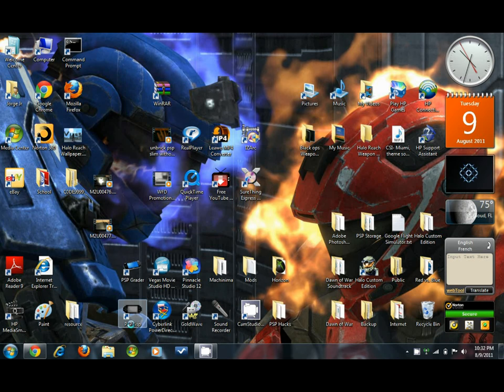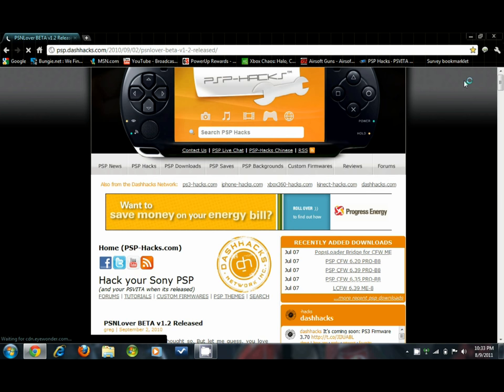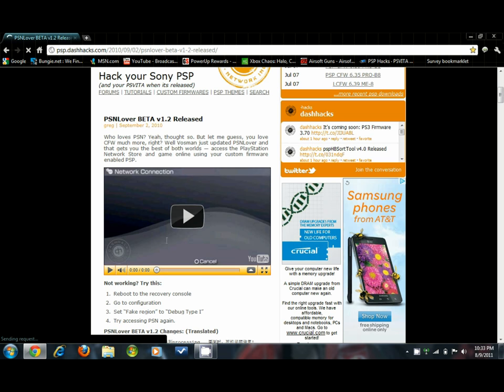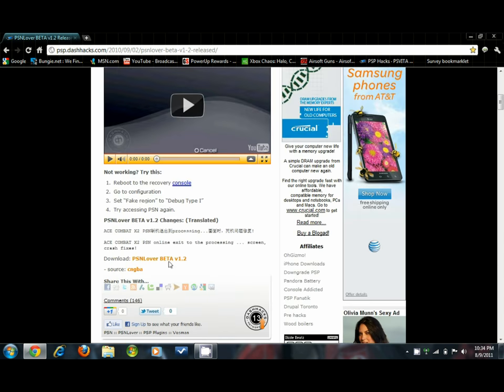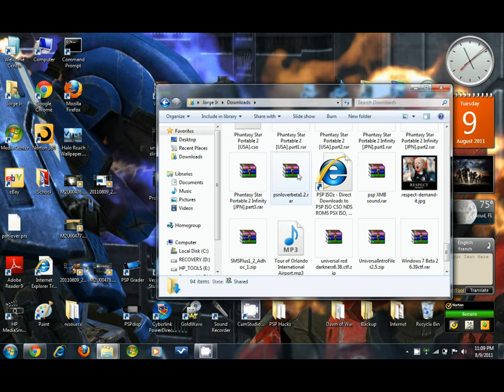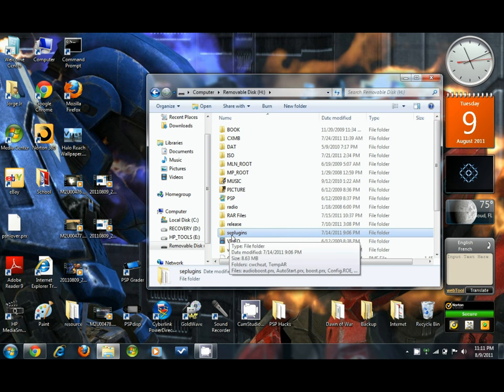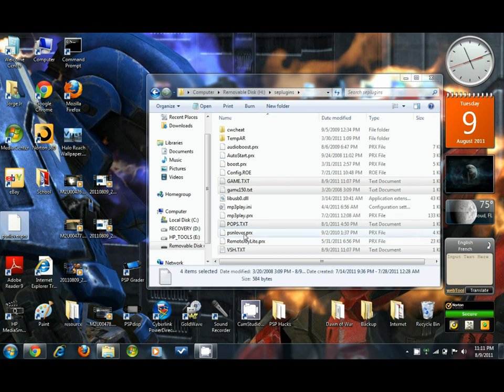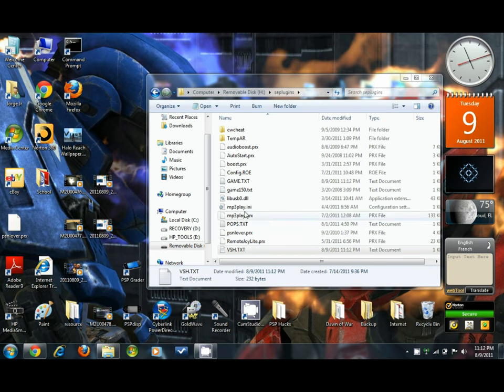How to Install PSP Plugins (Part 2)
Copy and paste this to your game.txt and vsh.txt for psnlover.

ms0:/seplugins/psnlover.prx 1